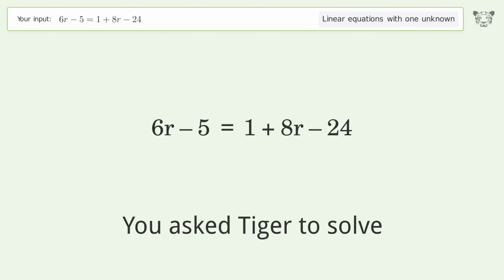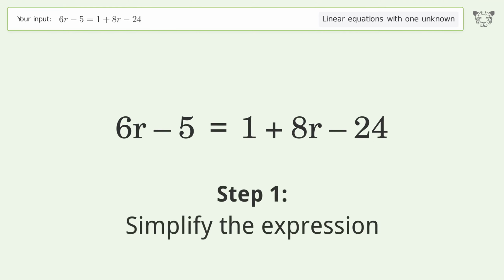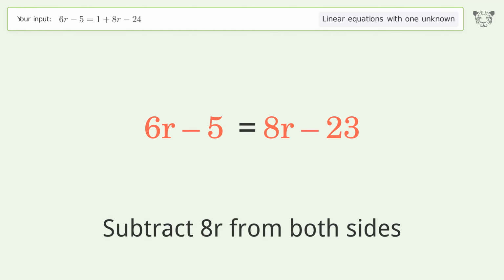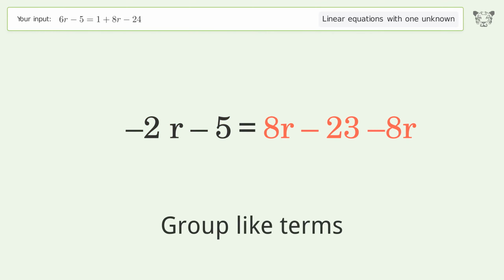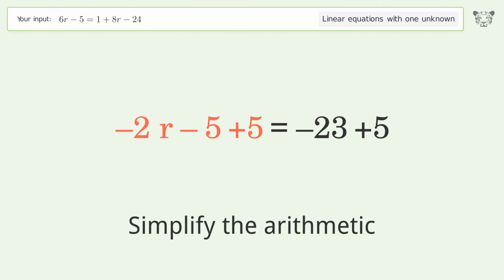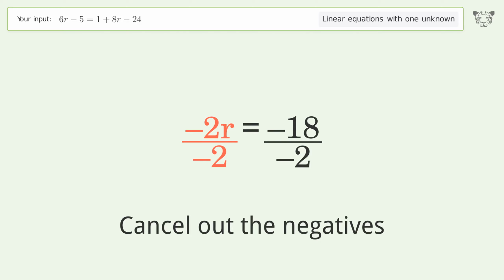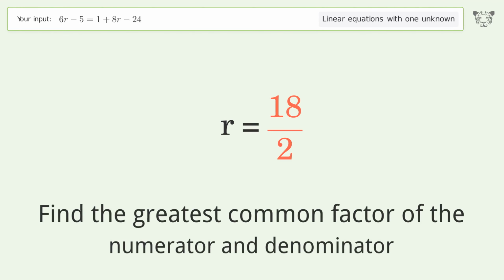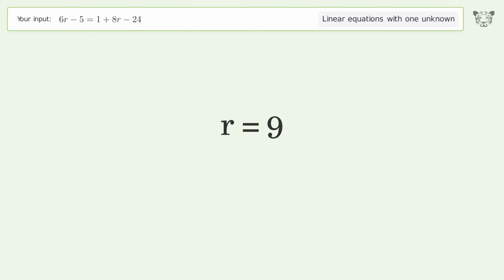Solve 6r-5=1+8r-24: Linear Equation Video Solution | Tiger Algebra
Struggling with 6r-5=1+8r-24? Watch our step-by-step video on Tiger Algebra to master this linear equation effortlessly. Also check out for more tips and tricks for dealing with linear equations with one unknown